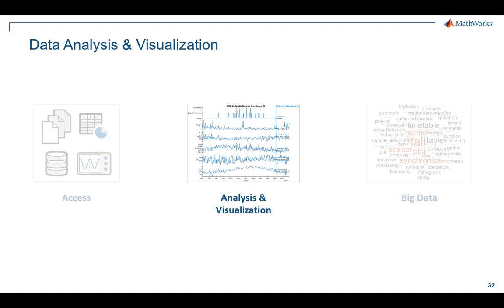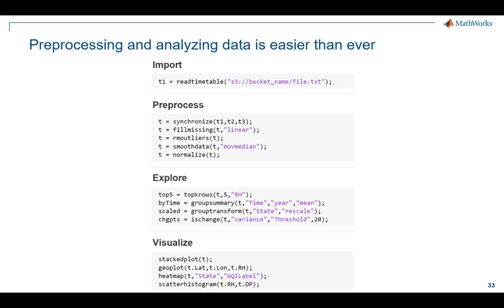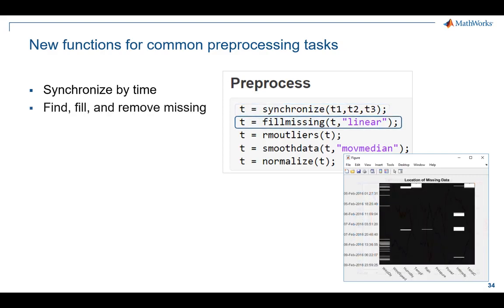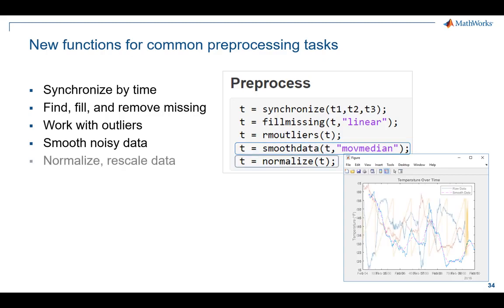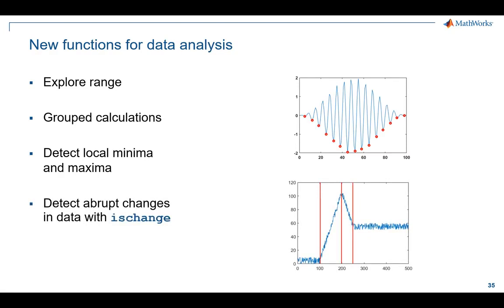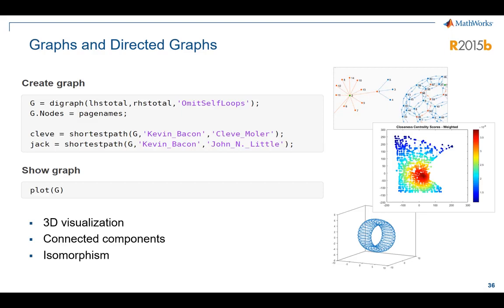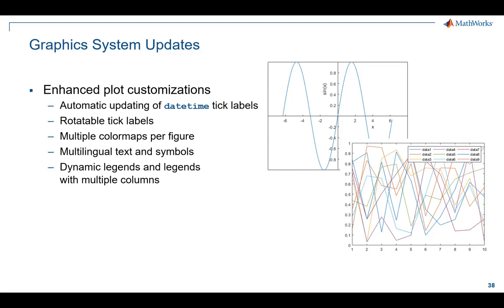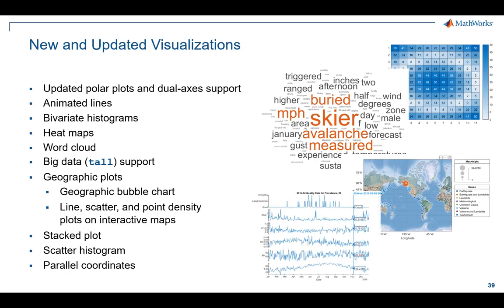Data Analysis and Visualization - New Ways to Work in MATLAB